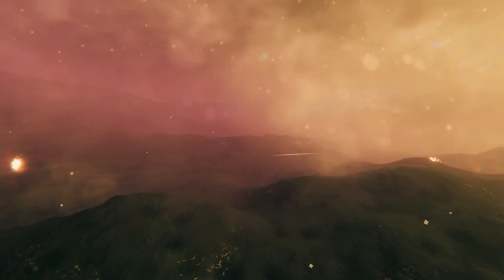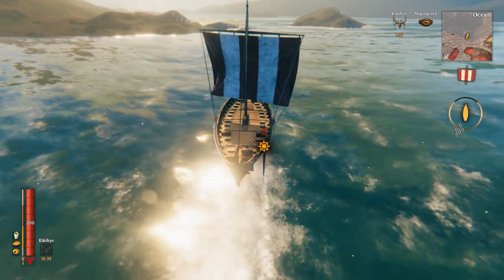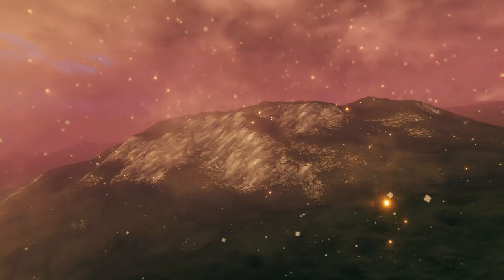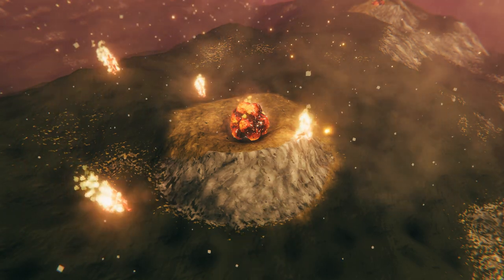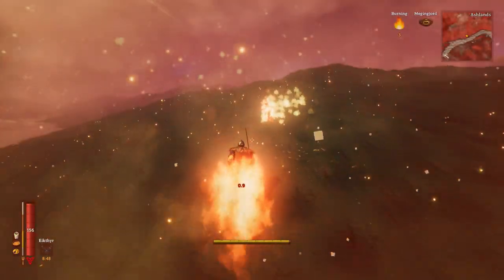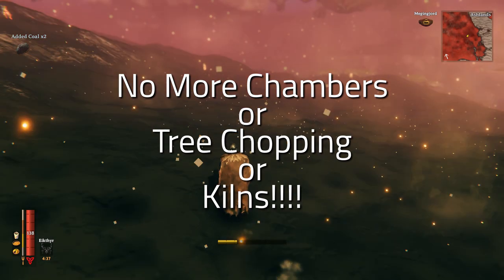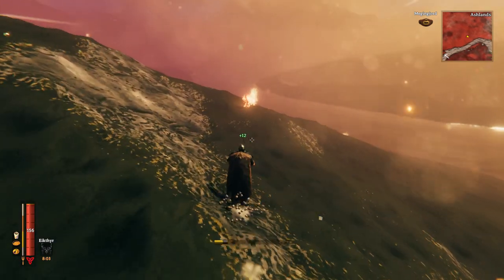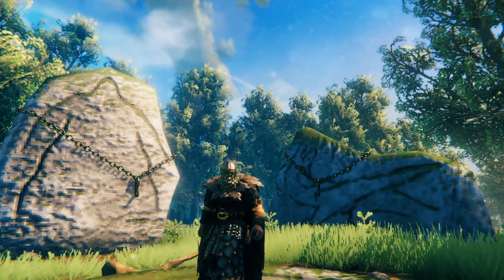New Ashlands Biome Coming To Valheim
Learn how to find Ashlands and what is inside the upcoming biome as well as some speculations about what will be in the Ashlands update and when the Ashlands update will be released.

This video will teach you:
1. How to find Ashlands
2. What Ashlands looks like
3. What you can find in Ashlands
4. When Ashlands will be out
5. What materials are in Ashlands
6. What the enemies are in Ashlands
7. How to get flametal
8. What flametal is / does
9. What you can do in Ashlands so far